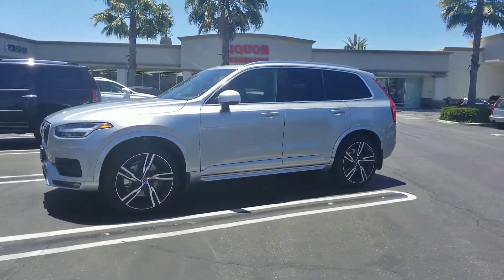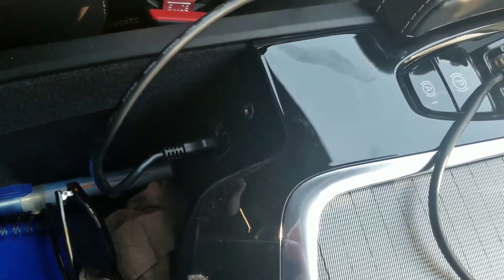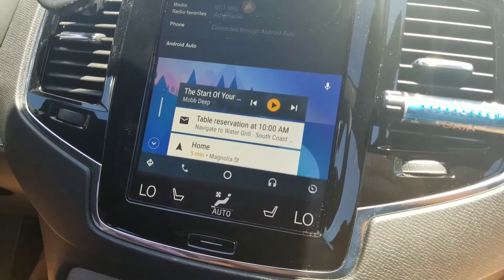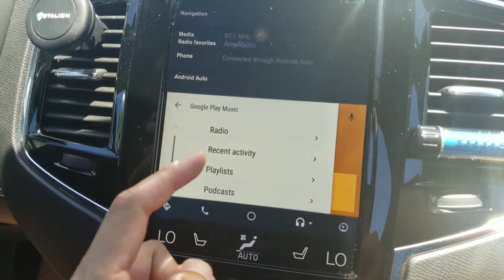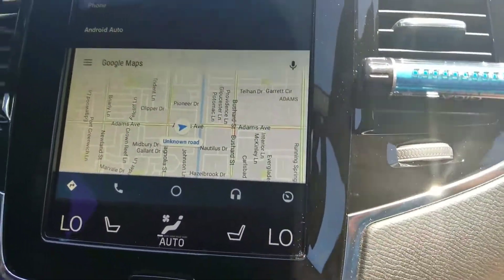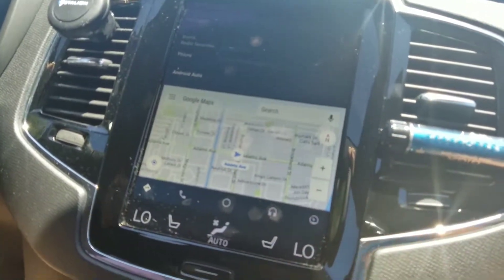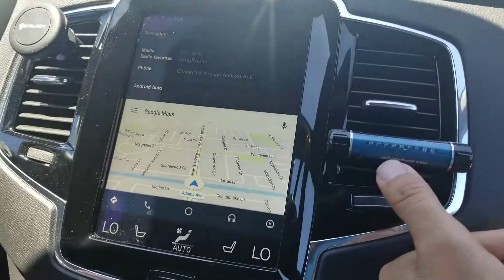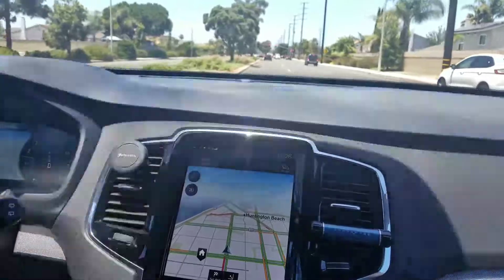Volvo XC90 Drive Android Auto 2016 2017 Samsung T5 T6 R Design Galaxy Pixel S8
Gigi Air Freshner